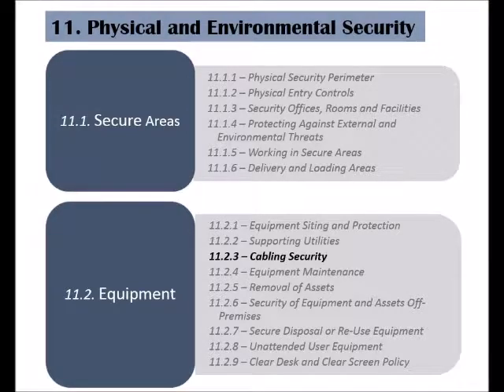ISO 27002 - Control 11.2.3 - Cabling Security